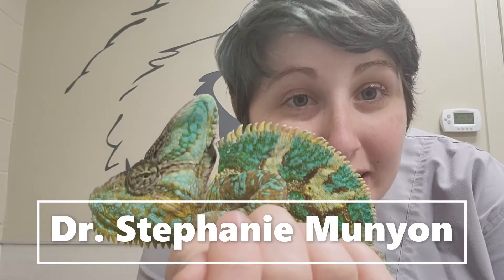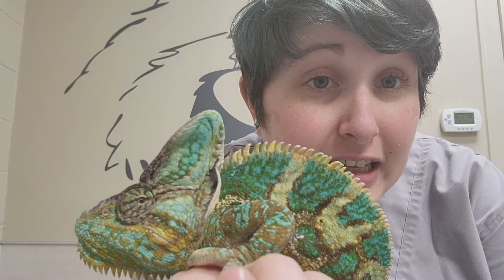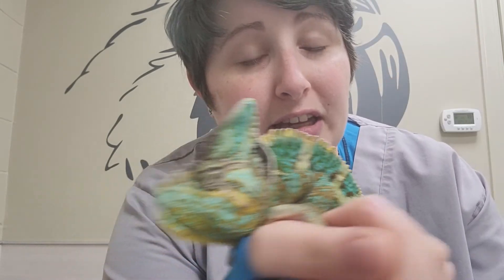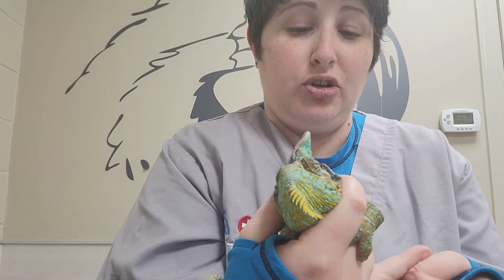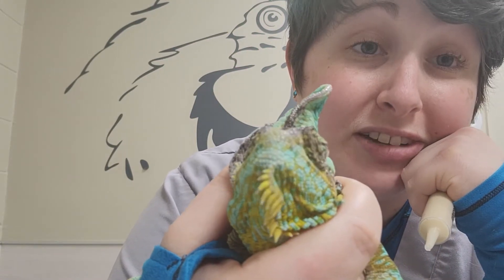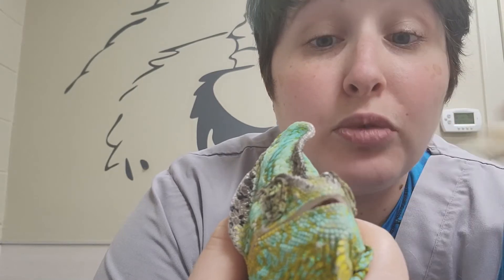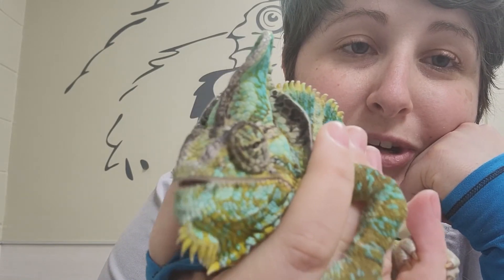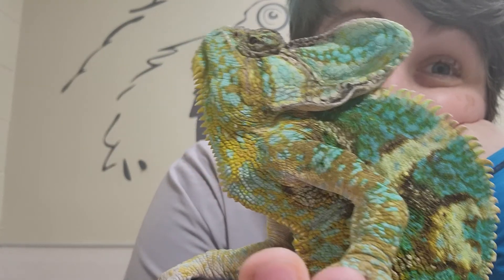Pet Care Basics: Syringe Feeding Chameleons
Learn how to syringe feed or give oral medications to your chameleon.